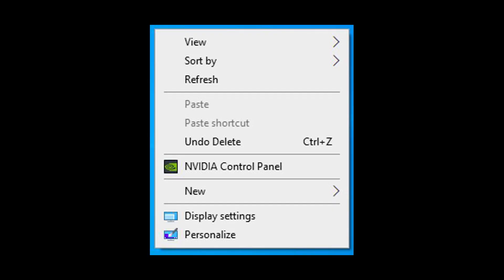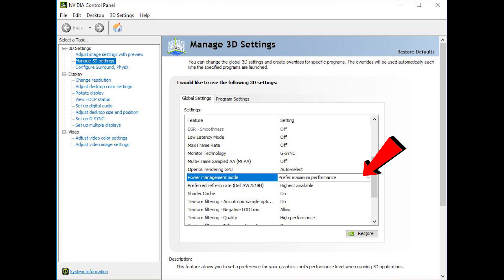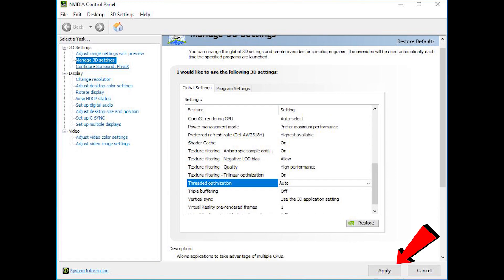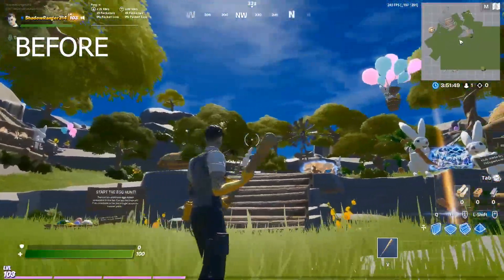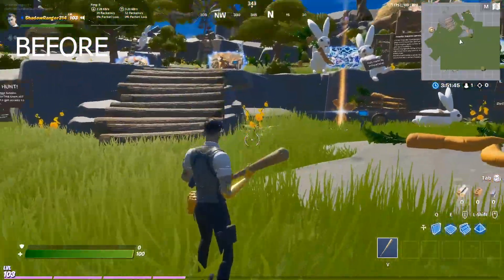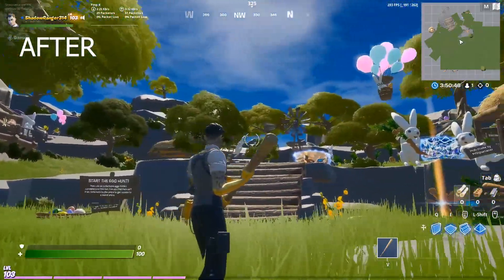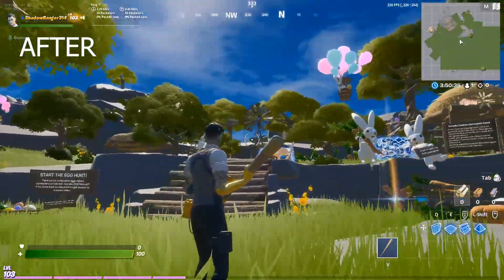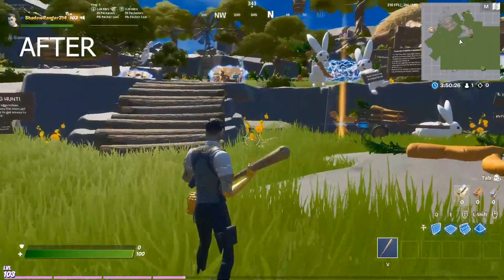How to increase FPS in Fortnite! (Nvidia Graphics Card Only)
THIS WILL NOT CHANGE YOUR FPS SIGNIFICANTLY. THIS WILL MAKE A SLIGHT INCREASE IN YOUR FPS.

I went from around 180-220 in game.
My friend went from 140-180 in game.
Comment how much this increased your FPS!

This is how I increased my FPS in Fortnite chapter 2 season 2.  This will increase your FPS for all games not just Fortnite.  It is a simple fix, yet works well!  If you have a Ryzen graphics card, I am sure you can find similar settings.

My next video is going to be my AZERON gaming settings as well as how I made it to champions league.